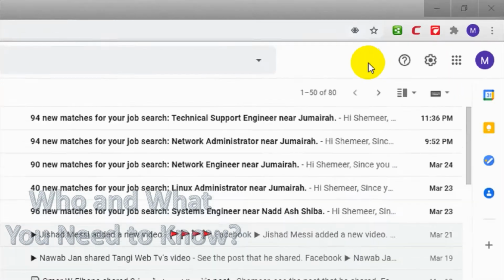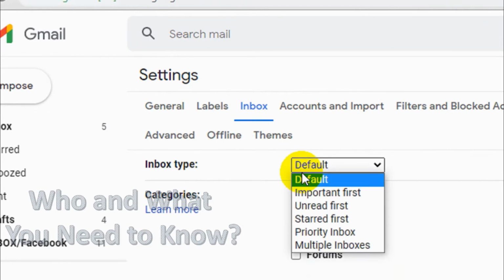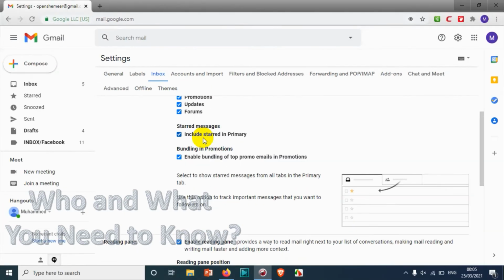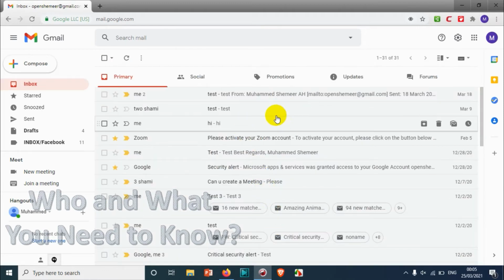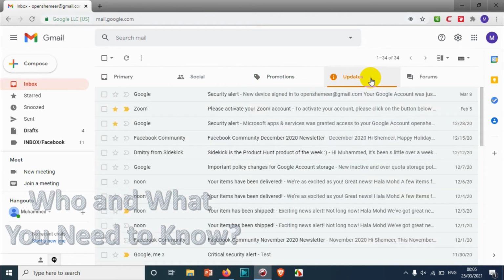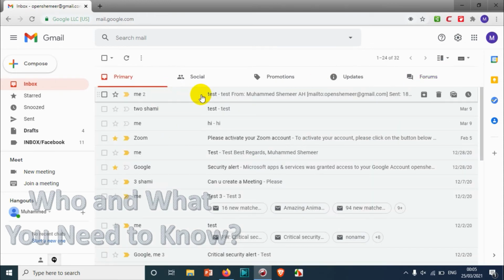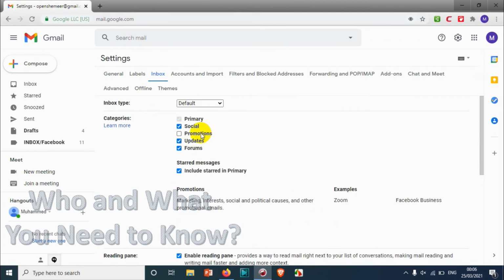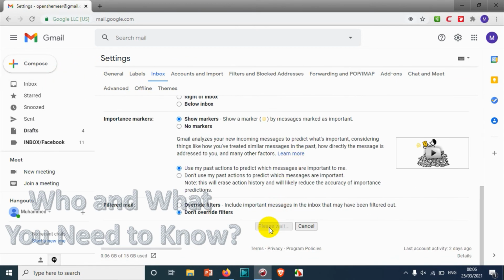How to Categorize Gmail Inbox | How to Make Gmail Inbox separate for Social, Promotions, Forums etc.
Here In this video, I am showing how to differentiate or categorize gmail inbox into separate section like social, promotions or Forums etc.

In my last video, I have shown how to make gmail inbox combined into one without social and promotions tab. Refer that video If you want

Add or remove category tabs

    On your computer, open Gmail.
    At the top right, click Settings Settings and then See all settings.
    Click the Inbox tab.
    In the "Inbox type" section, select Default. Note: To hide all tabs, select another inbox type.
    In the "Categories" section, check the boxes of tabs you want to show. Note: You can't make new tabs; you can only show or hide existing ones.
    Scroll to the bottom, then click Save Changes.

Note: If you've turned on notifications, you'll only get notifications about emails in your Primary category.

1. Add or remove category tabs
2. Categorize gmail inbox?
3. How to enable social inbox?
4. How to enable promotions inbox?
5. How to enable forums inbox?
6. Enable categories in Gmail
7. How to add multiple categories in gmail inbox?
8. Differentiate Gmail inbox into separate categories.